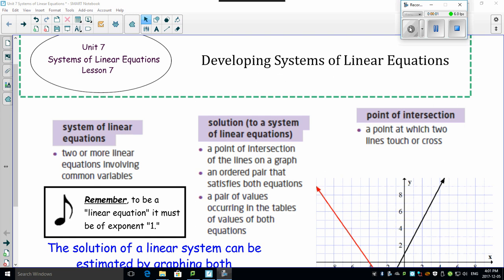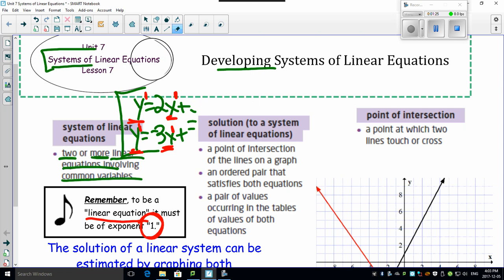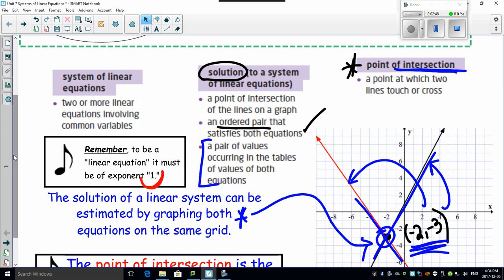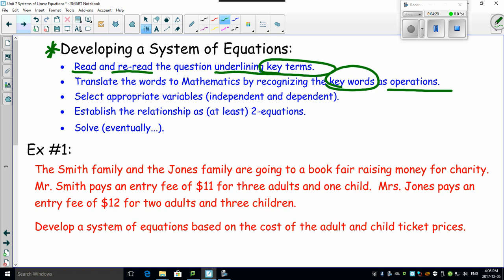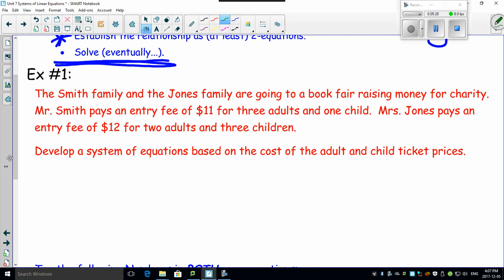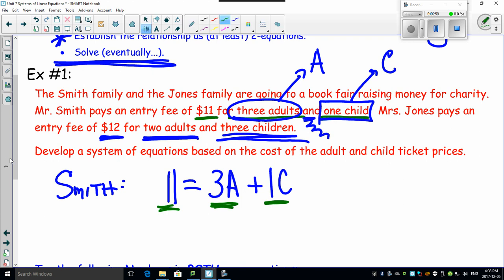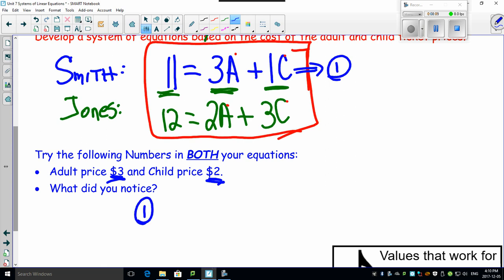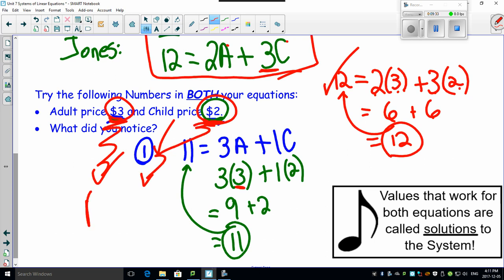7 1 1 Developing a System of Equations Part 1